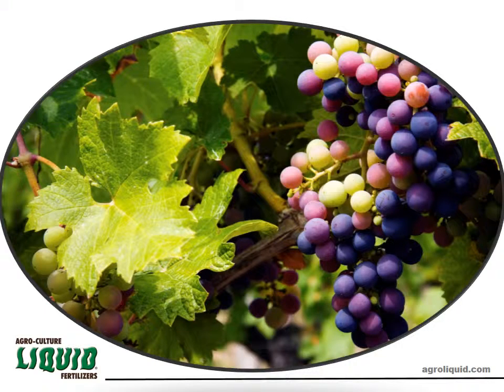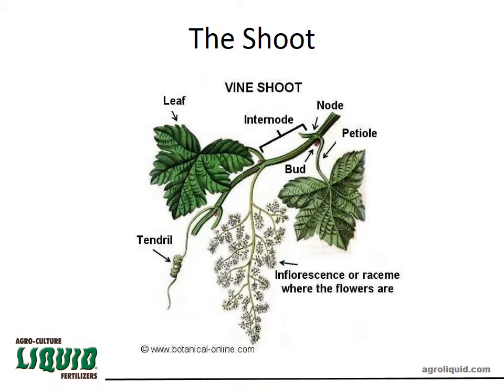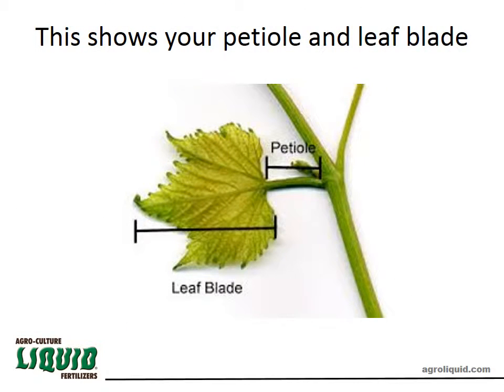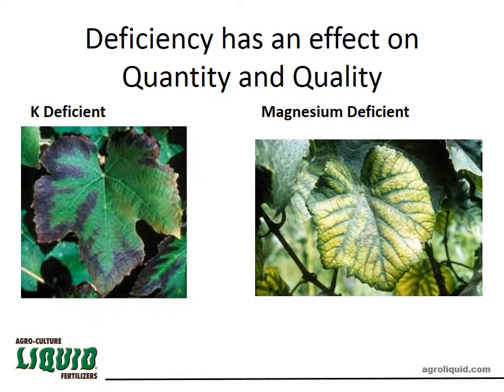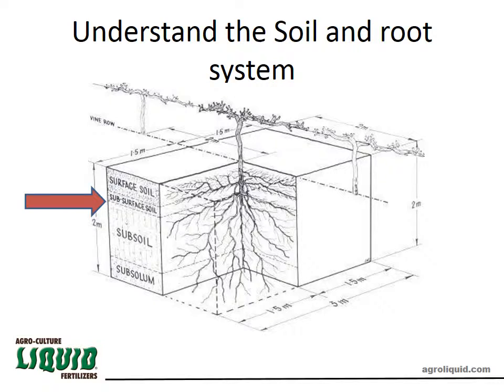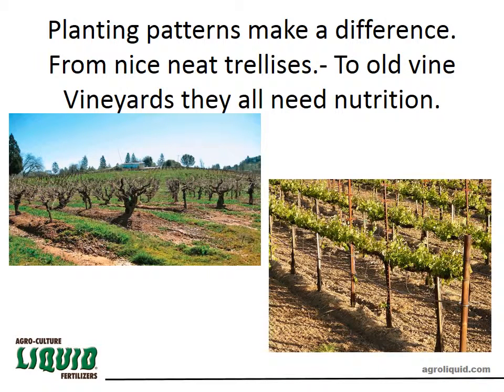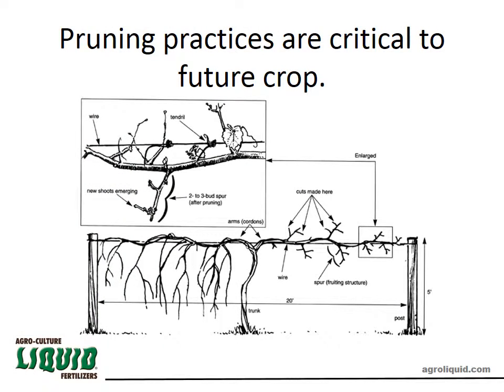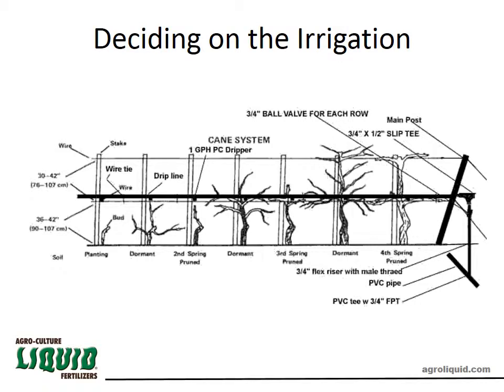Grape Nutrition Part 1